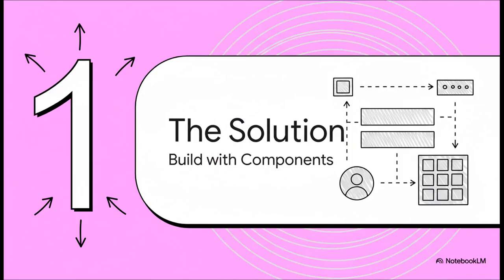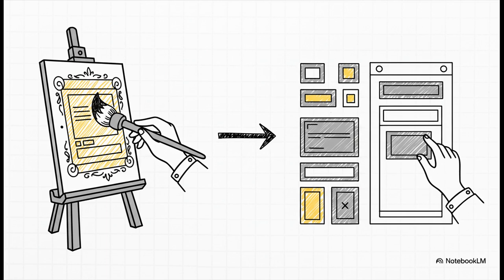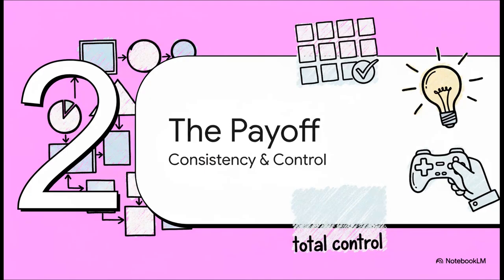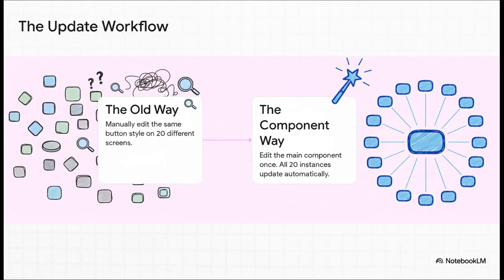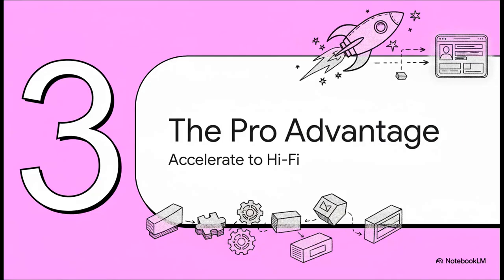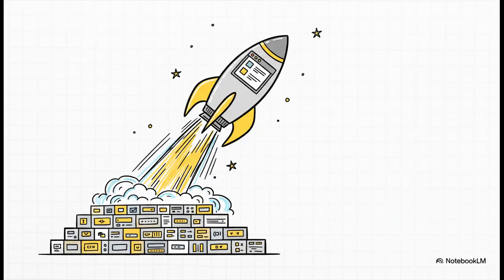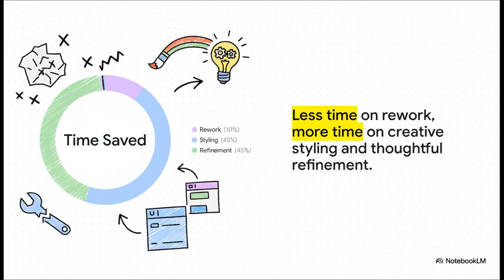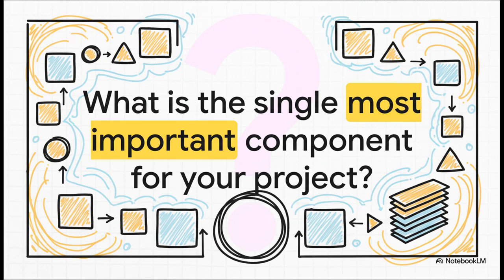Economic Survival Week 7 Topic 5_Early UI components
Description : The source explains that early UI component design is critical for building functional, reusable elements like buttons and input fields, prioritizing structure over final visual styling. This initial step ensures broad design consistency across all screens while simplifying future updates by allowing systematic modifications to the core components. Students are required to incorporate essential usability principles concerning spacing, clear labeling, and accessibility standards to create a predictable user experience. Establishing this component library significantly accelerates the transition to high-fidelity prototypes and trains students to develop scalable, systematic design structures rather than disconnected screens.

By NotebookLM